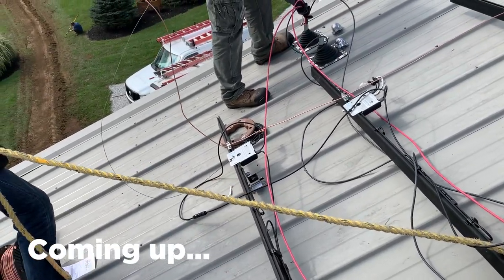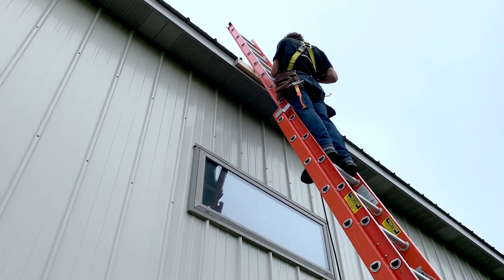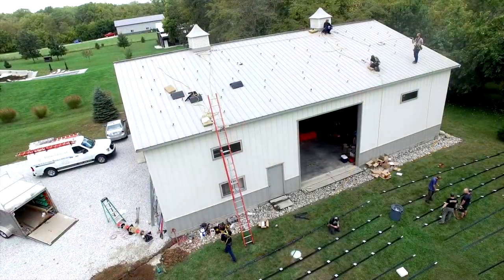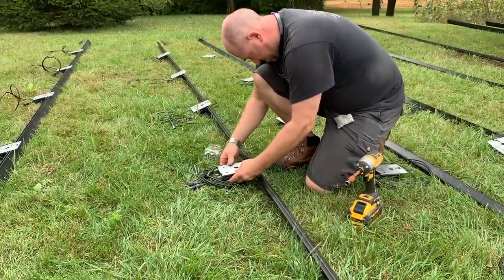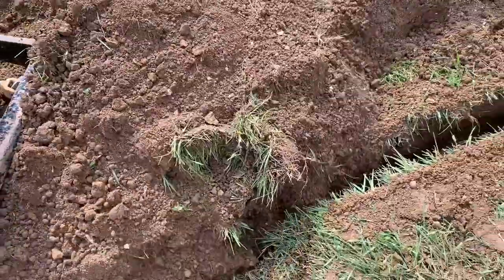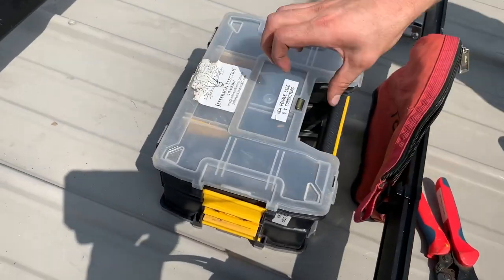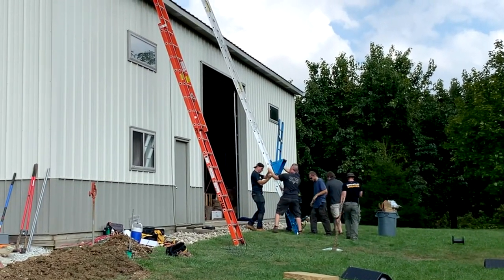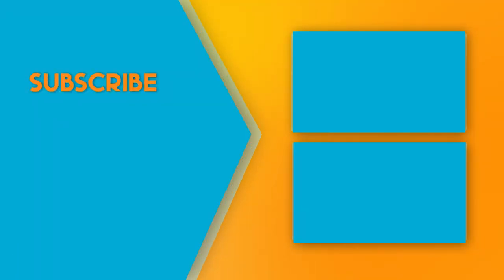Installing Residential Solar In One Day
Synopsis:
We experimented with our filming style in this one a bit. Not sure we love it… Let us know your honest feedback in the comments!

Jefferson Electric knocks out most of its solar installations in one day; but don’t be fooled, it takes a large team of diverse electricians to make it happen. Installing the solar array requires precision measurement to provide a crisp finish and lots of team coordination & muscle to get unruly, window-sized panels to their spots on the roof. Trenching and long, underground wire runs require knowledge of the National Electrical Code and skill in minimally invasive landscaping. Connecting power to the inverters and electrical panel inside the home requires technical training and wisdom dealing with high-voltage DC power from solar. Here’s how we break up those responsibilities at Jefferson and joyfully provide sustainable power for the Indianapolis region.

While we don’t endorse this video as instructional or educational, we do hope it informs viewers of the full scope of solar work and the costs and skills required to do it well.

National Electrical Code (NEC) referenced in this video:
[] Underground Wire [NEC Table 300.5]
[] Working Space For Panel/Inverters [NEC 110.26]

Outline:
0:00 - Introduction
0:33 - Site Plan
1:06 - Staging Materials
3:19 - Trenching Introduction
4:06 - Rooftop Safety
8:06 - Roof Array Layout
12:22 - Trench Progress
13:33 - Array Framing Progress
14:08 - Underground Wire Considerations
14:51 - Inverter Introduction
16:41 - Trench Liability Considerations
17:29 - Roof Boot Installation
19:09 - Roof Array Rail Mounting
19:55 - Inverter-Optimiser Compatibility
22:22 - Hoisting Solar Panels To The Roof
23:09 - External Disconnect
25:34 - Terminating Wires In The Electrical Panel
27:21 - Roof Array Panel Mounting
28:29 - Commissioning & Customer Walk-Through